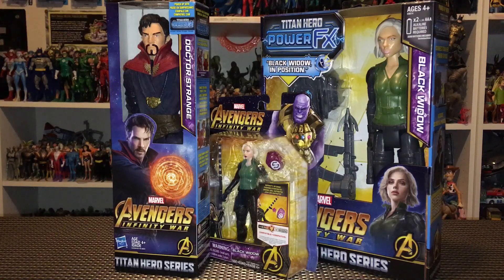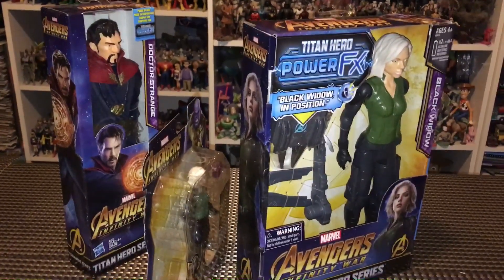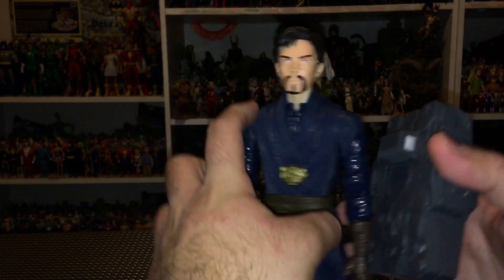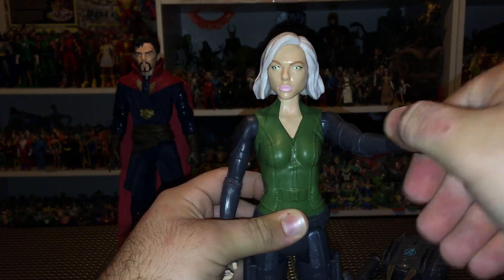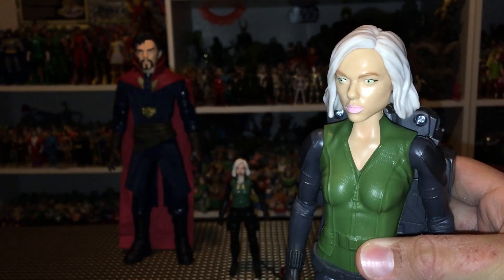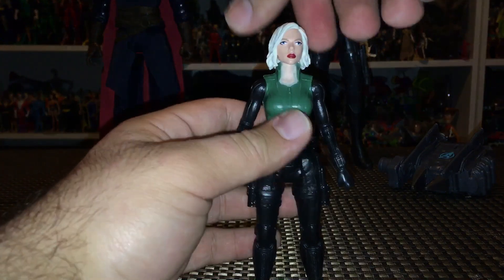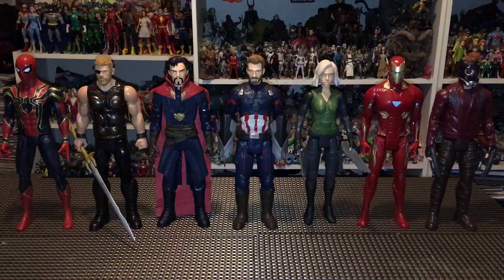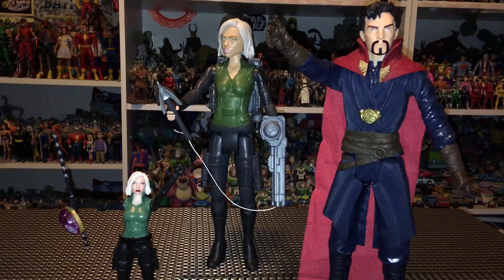Avengers Infinity War Doctor Strange Black Widow Titan Hero Power FX Action Figure Review Marvel